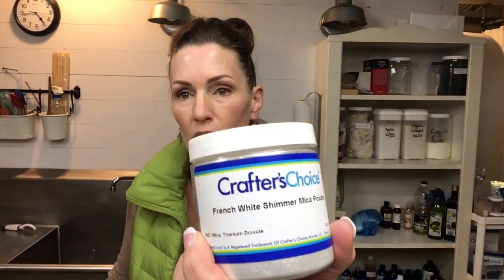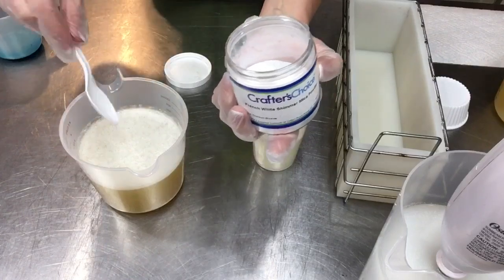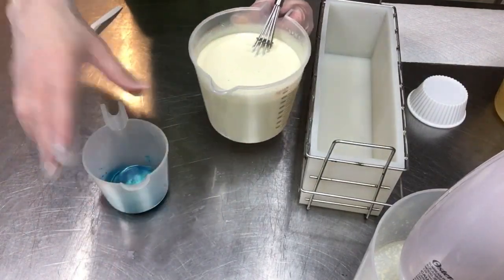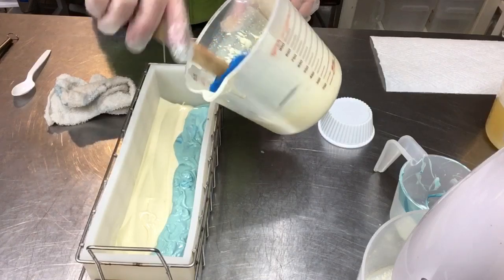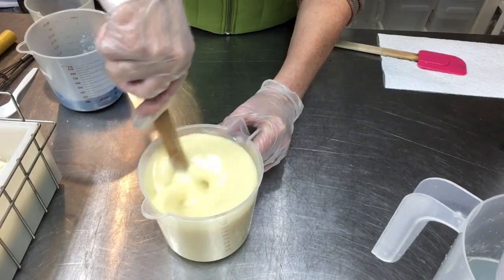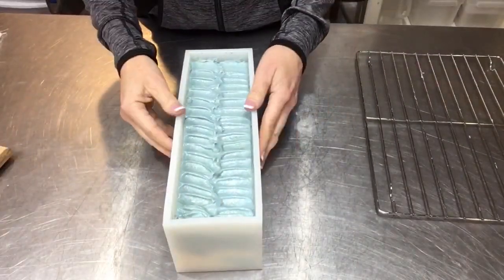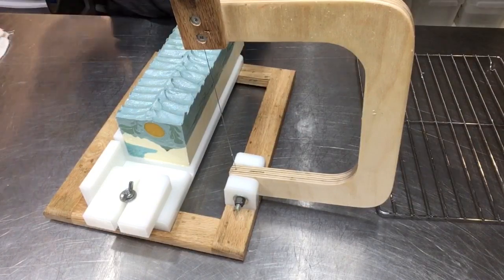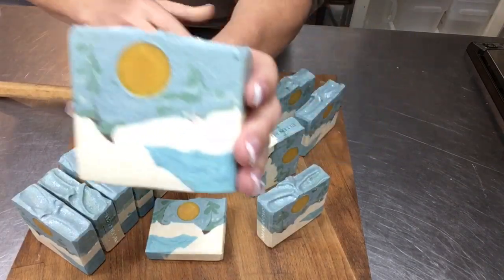2019 YT Soap Collab: Wonderland : making, cutting & stamping Cold Process - Ellen Ruth Soap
I'm so happy to be part of this awesome collaboration!  The theme is Wonderland (any wonderland)...  I chose Winter Wonderland🎄because I grew up in the woods of WI and it's super nostalgic for me😀

This is an International Collaboration with different time zones. Not all videos will post at the same time so please come back to check as more are added. You might see a soap maker you haven't seen before.
Click on this link and it will take you to all the videos.

Stick blender
Gear tie hanger tool
Round embed mold